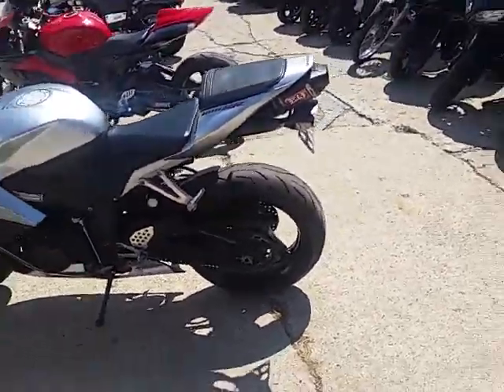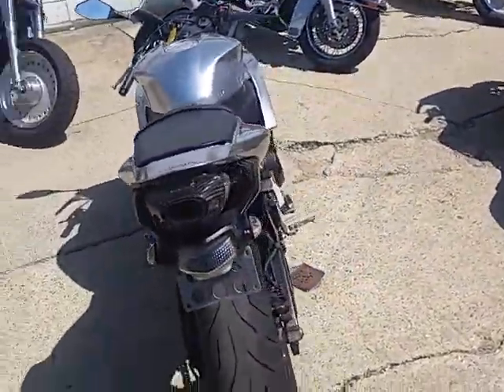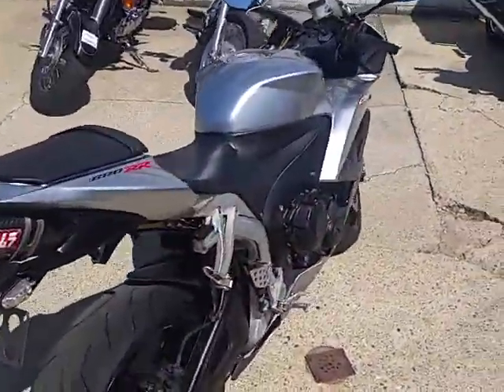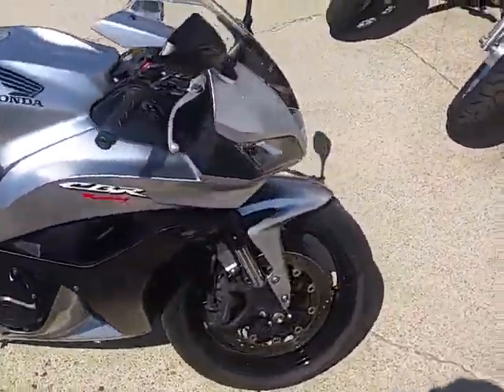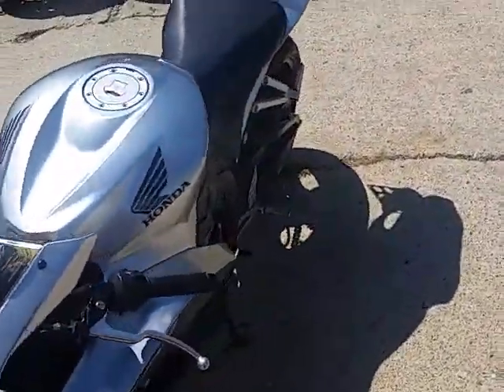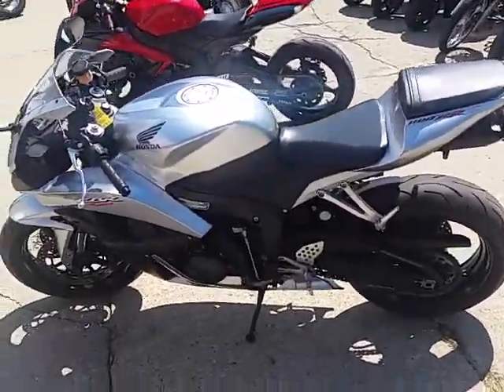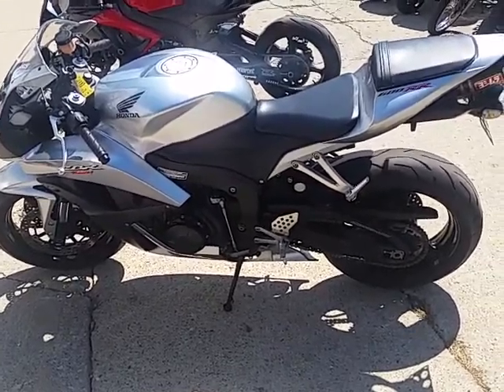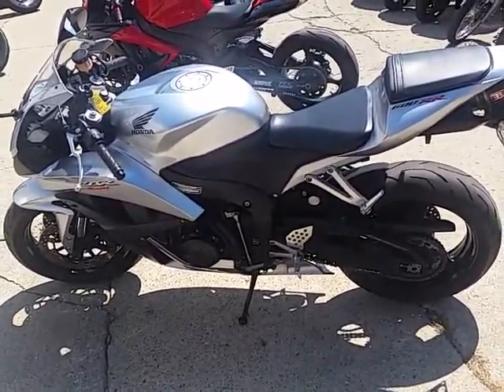2008 Honda CBR600 U3000